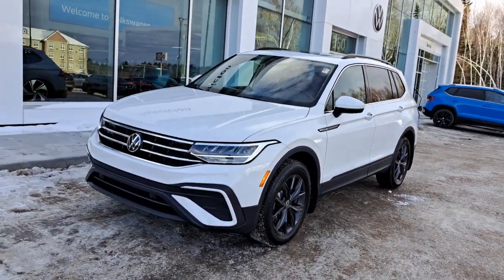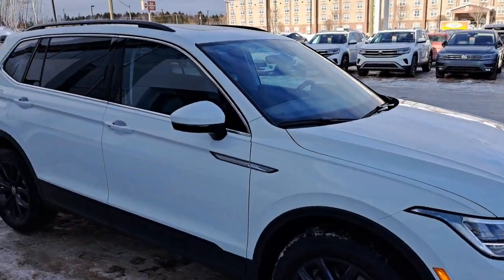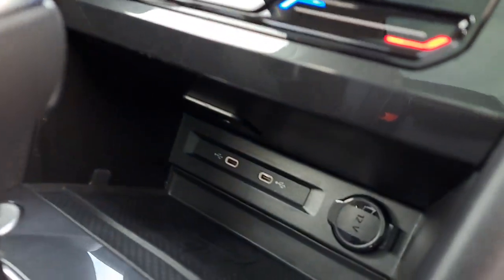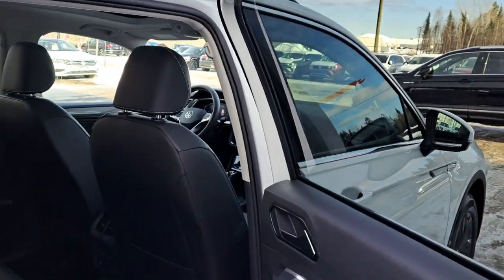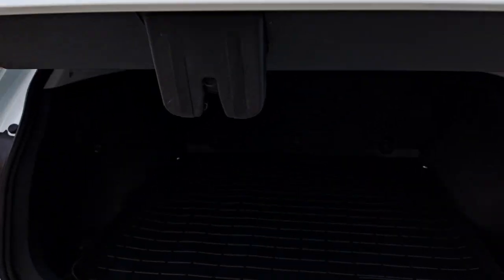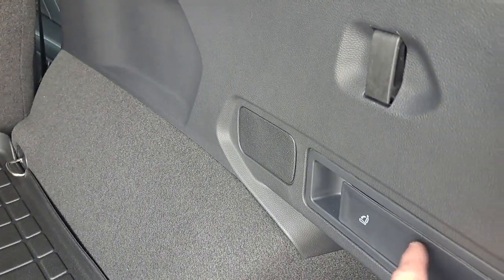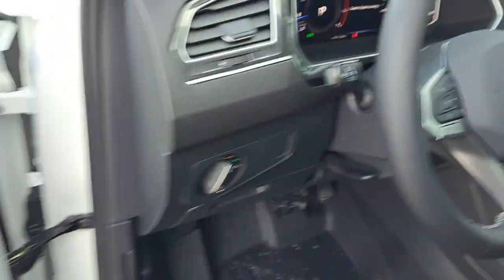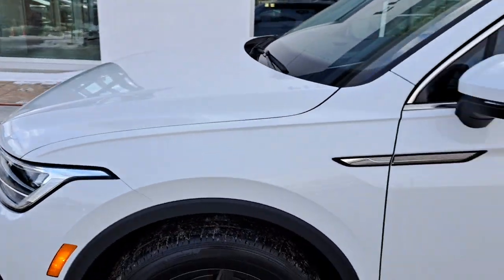2024 Volkswagen Tiguan Comfortline